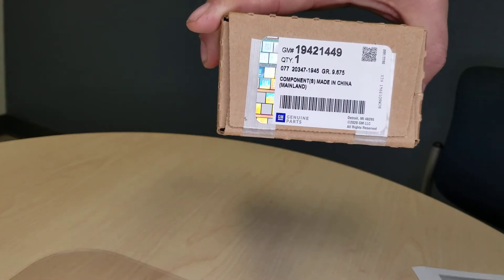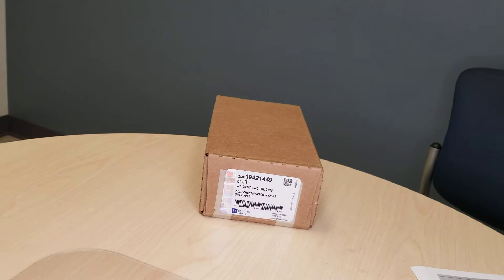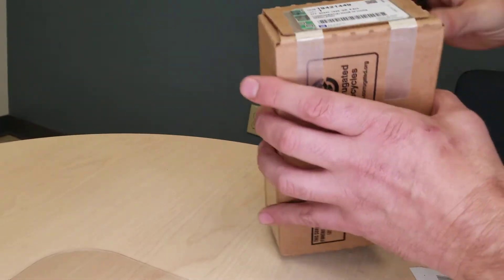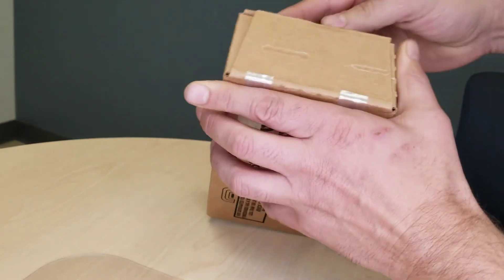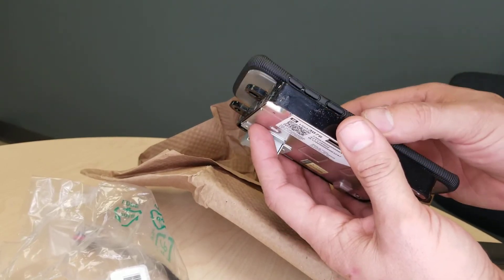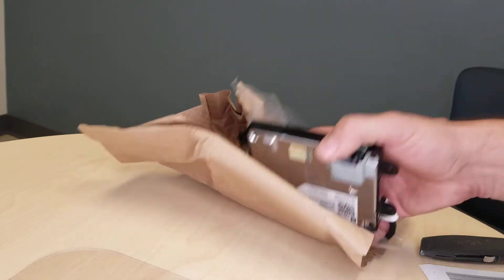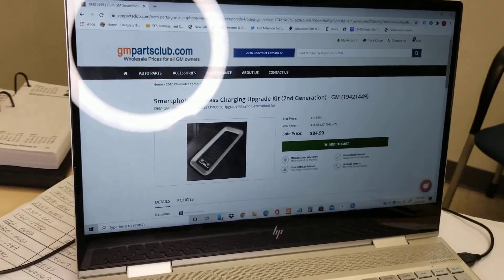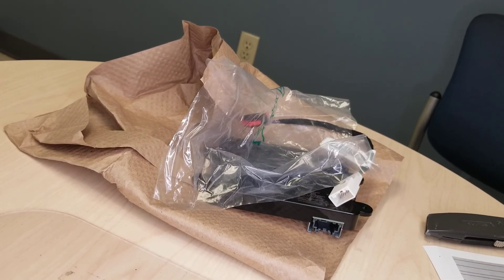GM Wireless Smartphone Charging Upgrade Module #19421449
DO YOU HAVE A GM VEHICLE THAT CAN NO LONGER CHARGE YOUR SMARTPHONE WIRELESSLY?  IF SO YOU NEED TO UPGRADE YOUR WIRELESS CHARGING MODULE

This retrofit Wireless Charging Module (Gen II) supports newer cell phones to keep using your vehicle's Wireless Charging Capabilities.
Customers who have upgraded to a new smartphone may no longer be able to wirelessly charge their device in some vehicles (see list below).  Yes, this is the module that you're looking for.  We've sold thousands of these modules to DIYers like you that have installed them quickly and easily.

SUPPORTED GM MODELS & YEARS

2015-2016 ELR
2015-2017 Volt, Tahoe, Suburban, Yukon, Escalade
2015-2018 Colorado, Cruze, Canyon, ATS, CTS, XTS
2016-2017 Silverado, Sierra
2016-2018 Camaro, Impala, Malibu, CT6
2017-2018 Bolt EV, LaCrosse, XT5
2018 Equinox and Regal models equipped w/ the Inductive Portable Wireless Charger (RPO K4C) or Accessory Charger (RPO 5ZI)

WHAT DO I GET?

* This is an upgrade for vehicles already equipped with wireless charging.
* It will not add the wireless charging option.
* The mat is NOT included.
* The package includes a module and jumper harness.
* #19421449 is the new part number for #84526978.

WHY IS AN UPGRADE WIRELESS CHARGING MODULE NEEDED?
The first generation (Gen I) wireless charging system in these models may not be compatible with the latest smartphone.